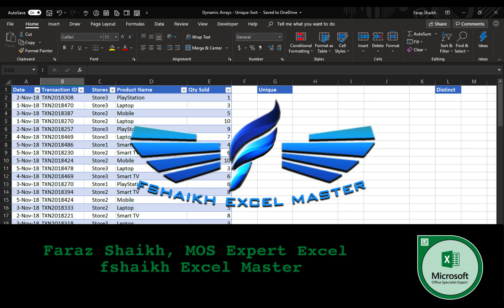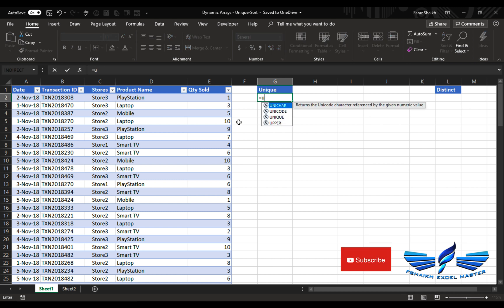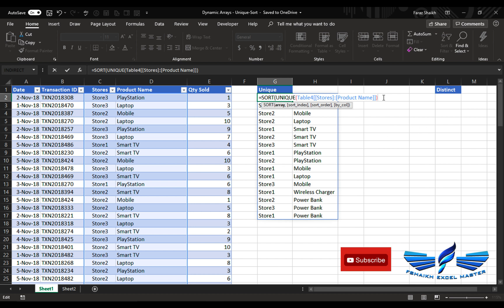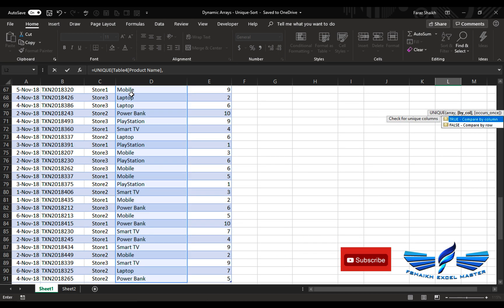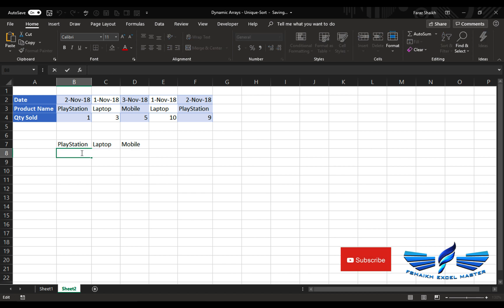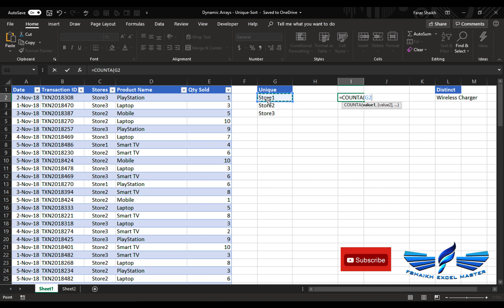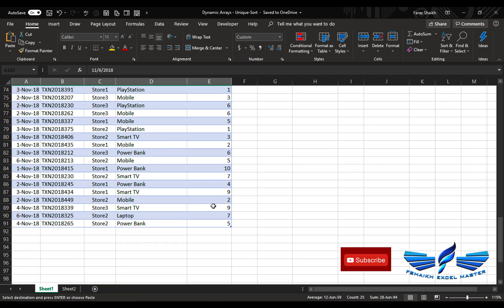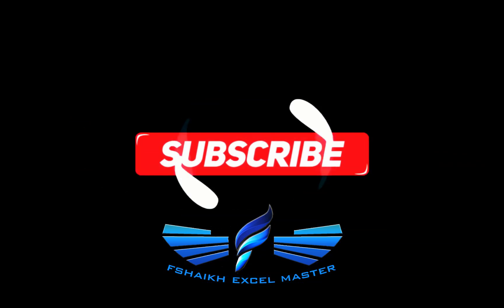⚡️Dynamic Arrays Unique & Sort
We will seeing how dose the dynamic arrays works with new functions sort and unique

You can check the following videos as well